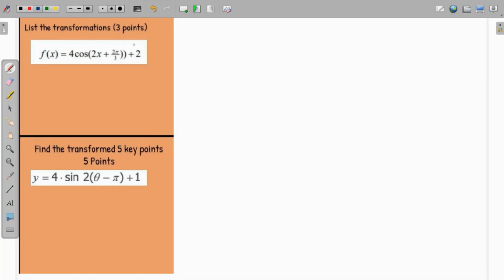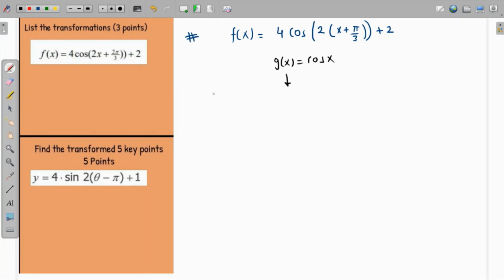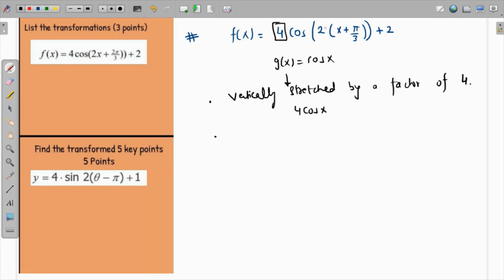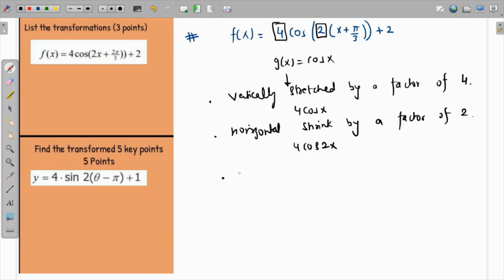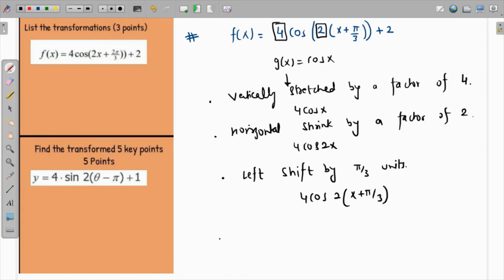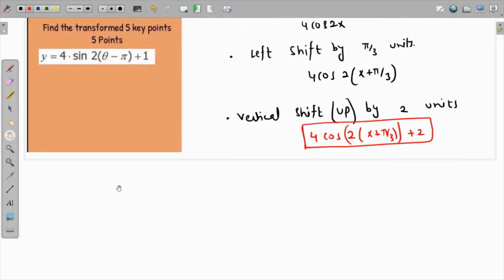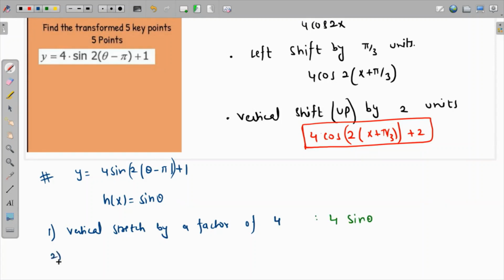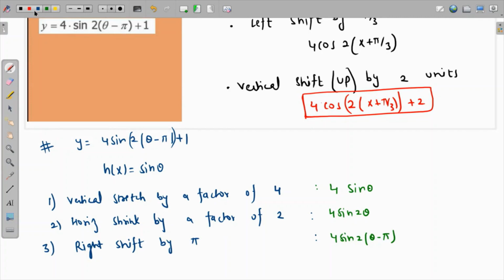Find the transformations of the following function from its parent function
How to find transformation of graph, transformation of functions, how to transform trigonometric functions, how to do vertical shift, how to do horizontal shift, how to reflect, how to amplify, how to shrink